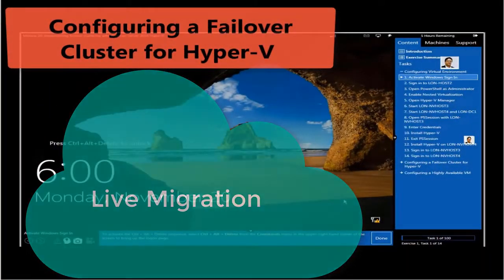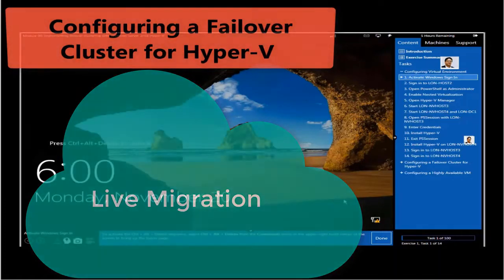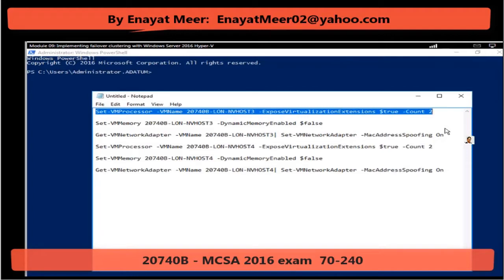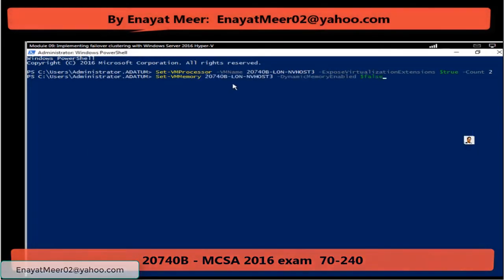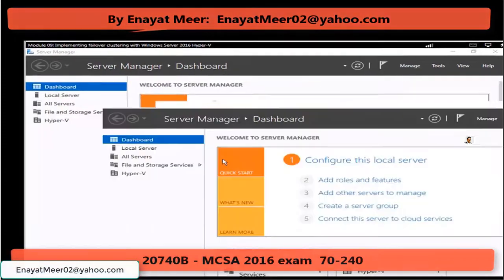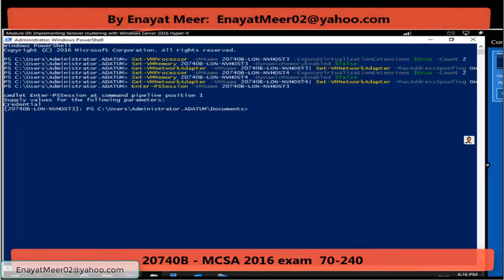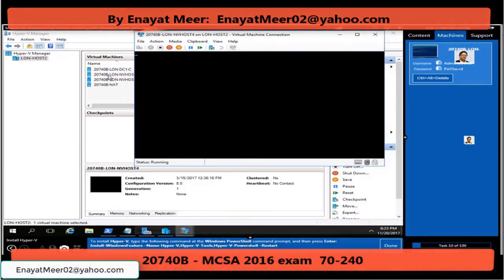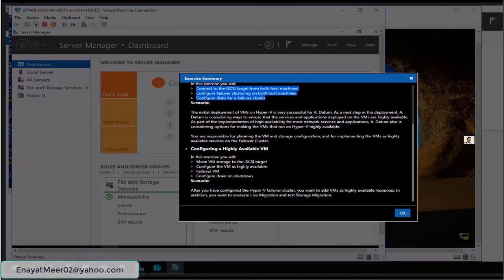FailOver Cluster for Hyper V with Live Migration Part 1 - 20740B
MCSA 2016 Microsoft Exam code: 70-240
video Part 1 -Commands used in this lab with complete scenario:

Set-VMProcessor -VMName 20740B-LON-NVHOST3 -ExposeVirtualizationExtensions $true -Count 2

Set-VMMemory 20740B-LON-NVHOST3 -DynamicMemoryEnabled $false

Get-VMNetworkAdapter -VMName 20740B-LON-NVHOST3| Set-VMNetworkAdapter -MacAddressSpoofing On

Set-VMProcessor -VMName 20740B-LON-NVHOST4 -ExposeVirtualizationExtensions $true -Count 2

Set-VMMemory 20740B-LON-NVHOST4 -DynamicMemoryEnabled $false

Get-VMNetworkAdapter -VMName 20740B-LON-NVHOST4| Set-VMNetworkAdapter -MacAddressSpoofing On

Objective The objectives of this lab are to learn how to:
 Configure a failover cluster for Hyper-V
 Configure a highly available VM
Scenario
The initial deployment of VMs on Hyper-V has been successful for A. Datum Corporation. As a next step in VM deployment, A. Datum is considering ways to ensure that the services and applications deployed on the VMs are highly available. As part of the implementation of high availability for most network services and applications, A. Datum is also considering options for making the VMs that run on Hyper-V highly available.
As one of the senior network administrators at A. Datum, you are responsible for integrating Hyper-V with failover clustering to ensure that the VMs deployed on Hyper-V are highly available. You are responsible for planning the VM and storage configuration, and for implementing the VMs as highly available services on the failover cluster. You have limited hardware; so, to facilitate testing before implementation in your production environment, you will enable nested virtualization to test clustering two Hyper-V Hosts

In this live demo we will:
 Configure physical host, VMs, and nested virtualization
 Install Hyper-V on nested virtualization hosts
 Connect to the iSCSI target from both host machines
 Configure failover clustering on both host machines
 Connected to the iSCSI target from both host machines
 Configured failover clustering on both host machines
 Configured disks for a failover cluster

Keep watching all 3 parts of this failover clustering series: